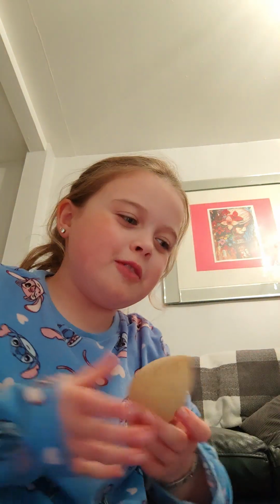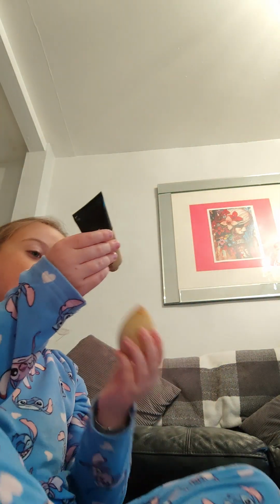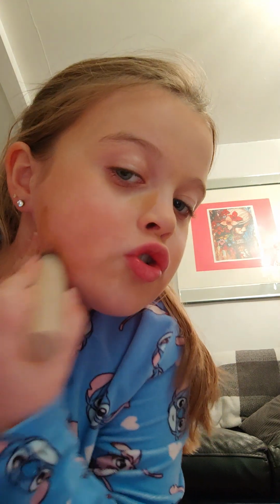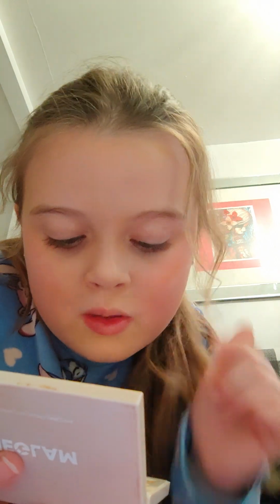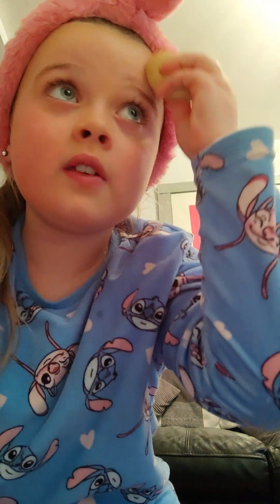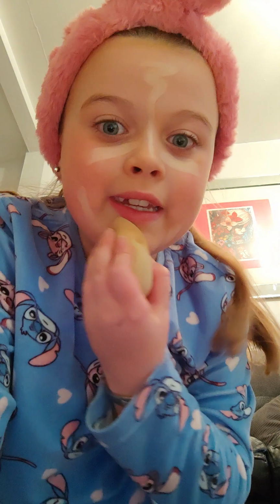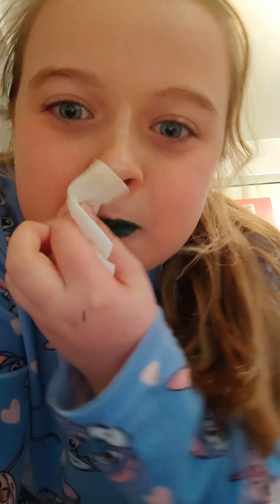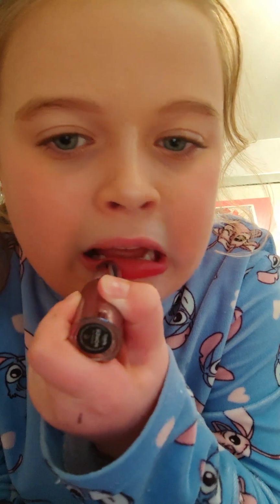16 February 2024